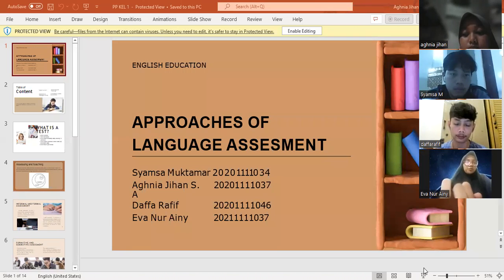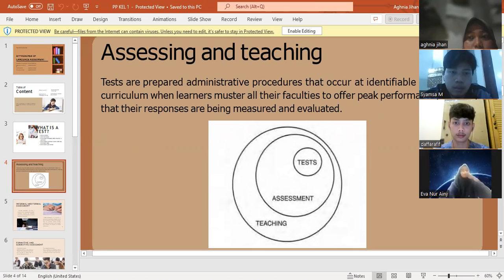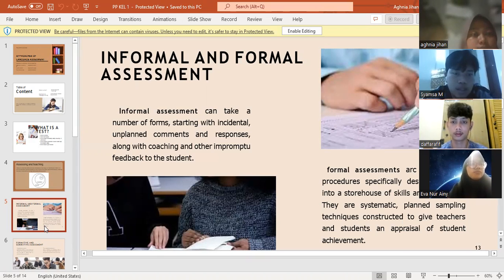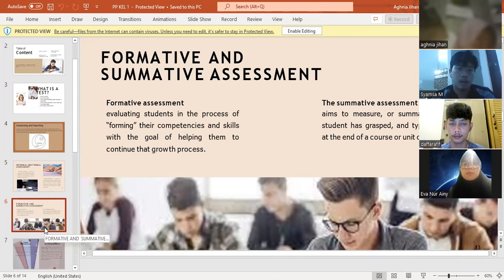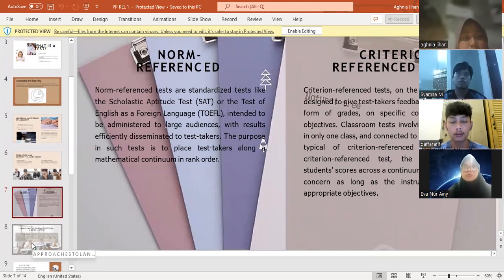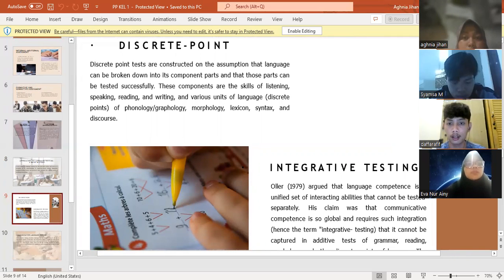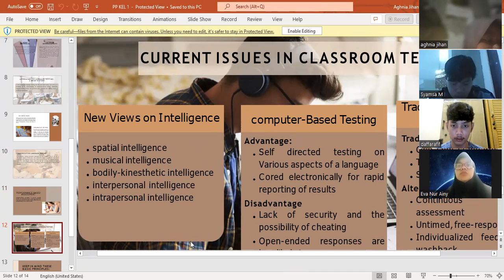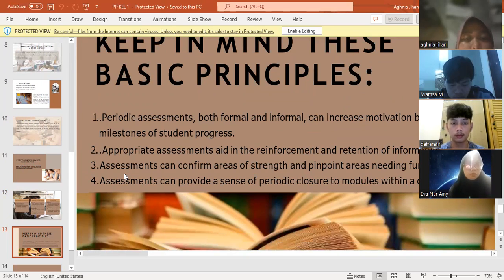APPROACHES OF LANGUAGE ASSESMENT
we explain about approaches of language assessment based on module we've got in the course contract Learning Assessment lectured by Mam Vega Hesmatantya, S.Pd., M.Pd.
If you do not understand yet, let's discussed it in the class :D

Our team member are:
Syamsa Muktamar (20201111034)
Aghnia Jihan Savira Anjani (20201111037)
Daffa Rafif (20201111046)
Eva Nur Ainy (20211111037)